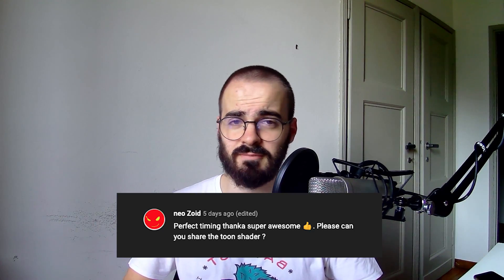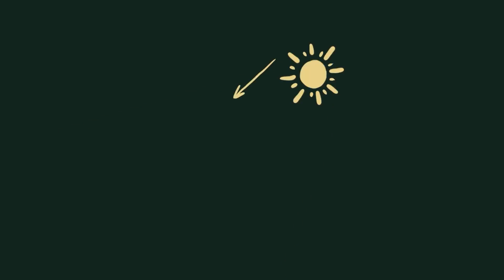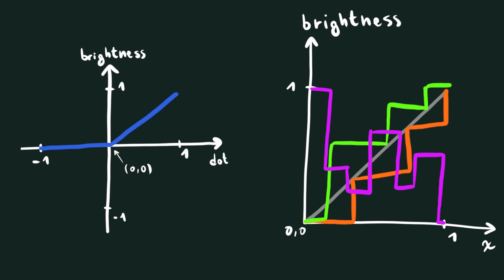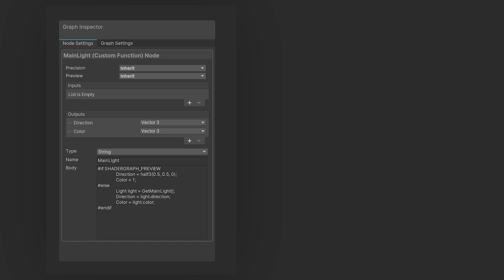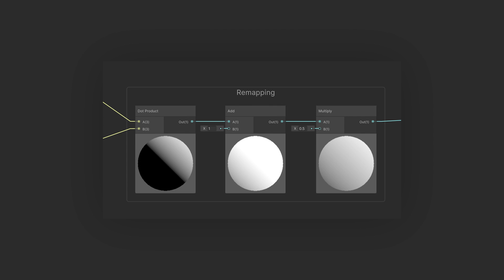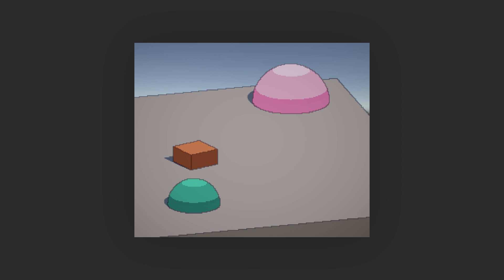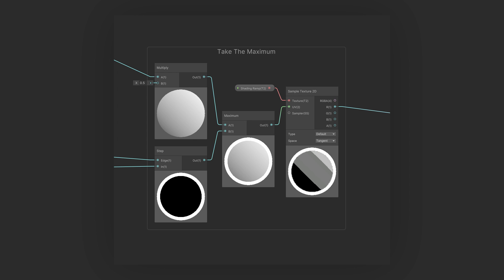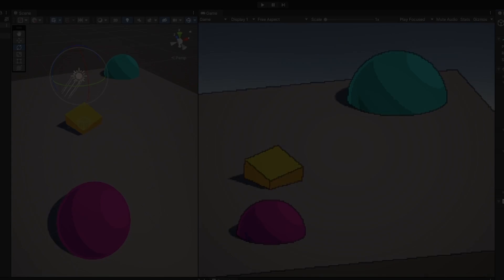Basic TOON SHADER In UNITY Using Shader Graph - Unity Lazy Tutorial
Hi, I'm stealing the "Lazy Tutorial" naming from the great Ian Hubert. This is not a proper tutorial, more of a rundown of how I achieved this effect.

Custom Function node HLSL code:

if SHADERGRAPH_PREVIEW
    Direction = half3(0.5, 0.5, 0);
    Color = 1;
    Light light = GetMainLight();
    Direction = light.direction;
    Color = light.color;

if you get an error, try this (thanks to John Pitaniello in the comments):

if defined(SHADERGRAPH_PREVIEW)
    Color = 1;
    Light light = GetMainLight();
    Direction = light.direction;
    Color = light.color;

If you liked this video, you might also like these from other creators:

Video Timestamps:
0:00 Intro
0:22 The Idea
0:53 The Shader
2:17 Outro